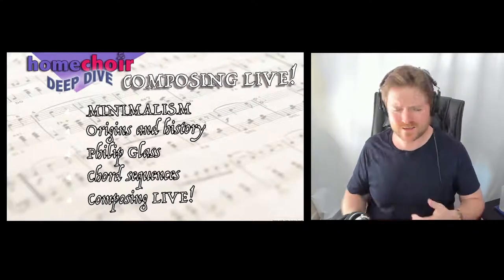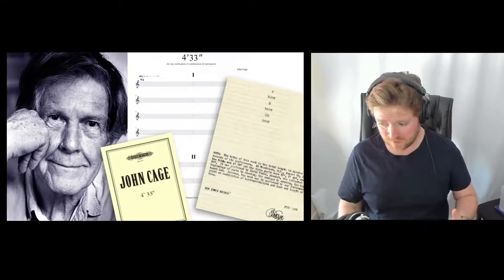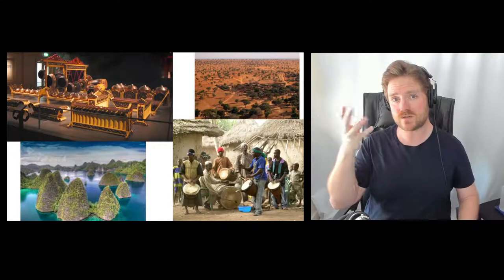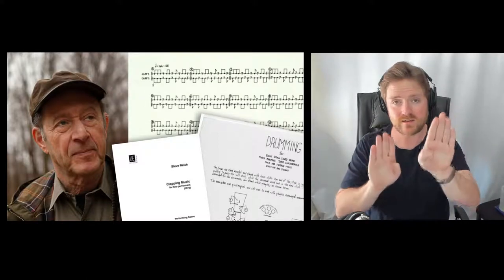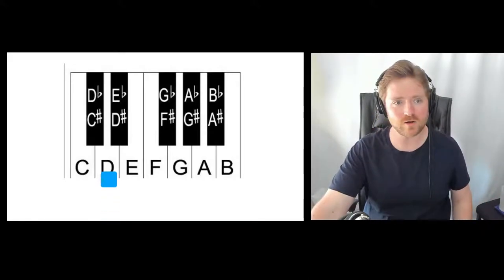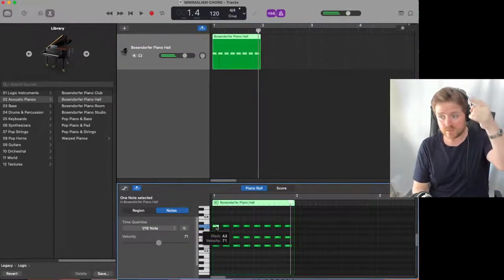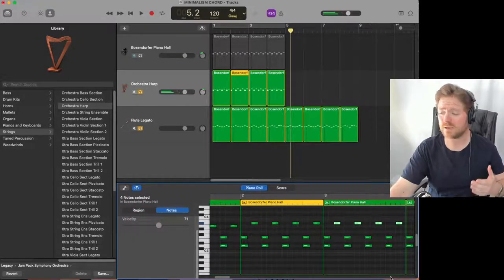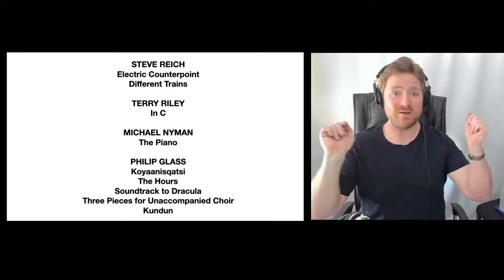Homechoir's DEEP DIVES: Composing LIVE Episode 5: Minimalism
CLICK SHOW MORE for  MORE INFORMATION     JOIN OUR PATREON AND SUPPORT THE CHANNEL: IF YOU WISH, YOU CAN GIVE A TIP TO BEN AND HIS FAMILY See you at 2.40pm everyone!

This week, join Ben as we look at the techniques used by minimalist composers such as Philip Glass and Steve Reich to create modern music.